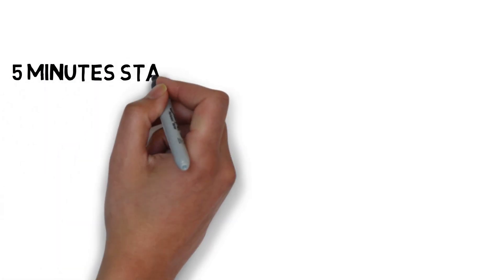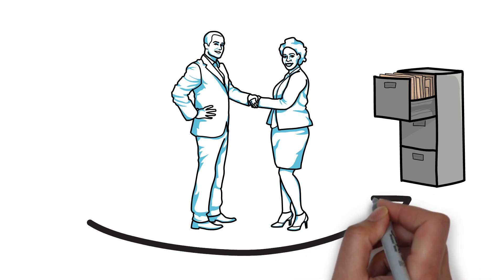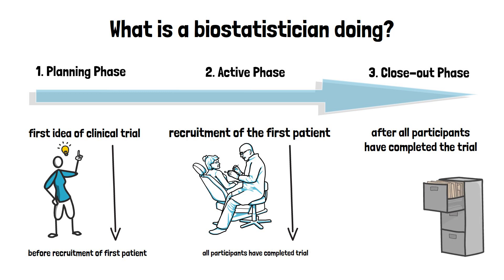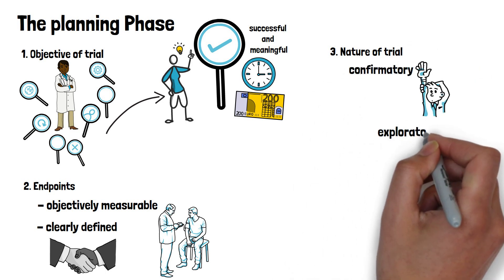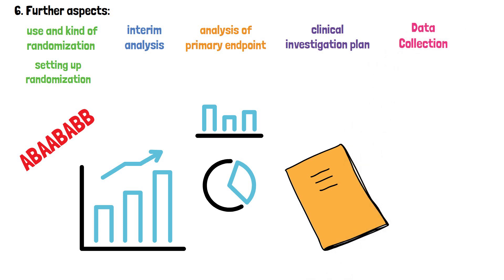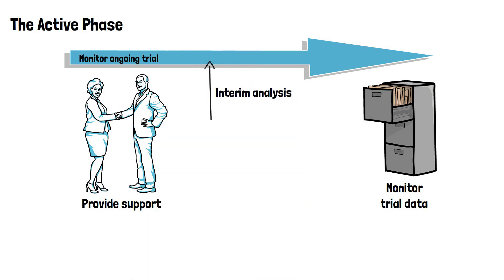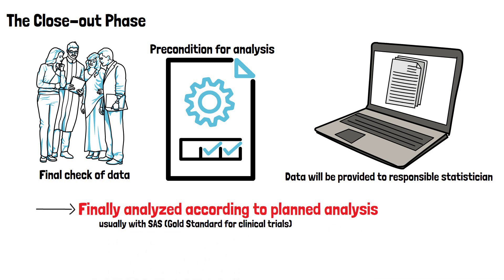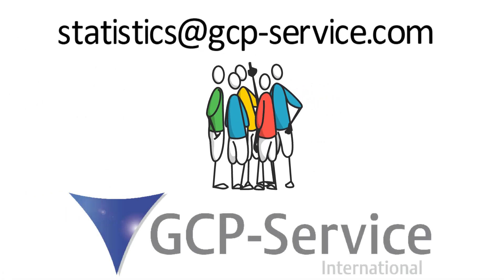The Role of Biostatisticians in Clinical Trials: Tasks and Responsibilities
Involving Biostatisticians  in all aspects of clinical evaluation already from the planning phase of a clinical trial can save you time and money!
In this video we bring clarity on:
-Why Biostatisticians should be involved from the very beginning of a clinical trial?
-Tasks and responsibilities?
-How Biostatisticians can help make your trial more efficient and successful?
Find all the answers in our new video!